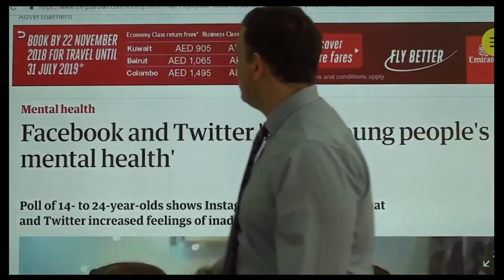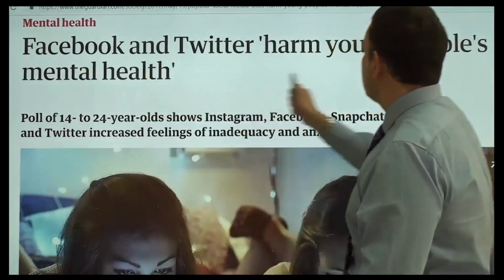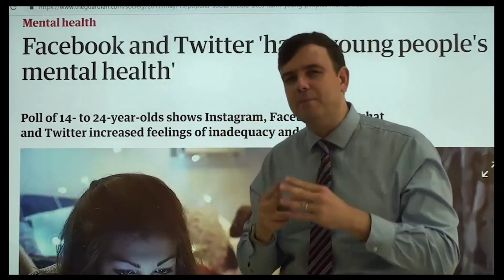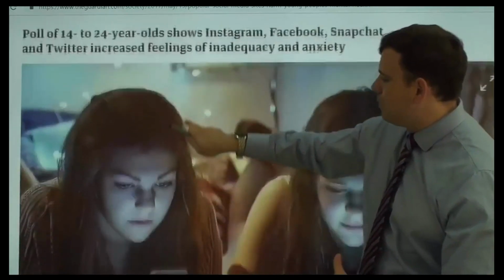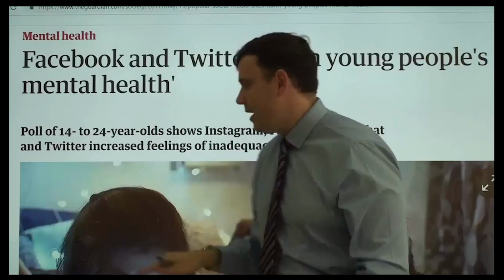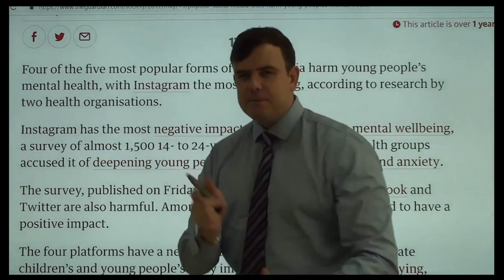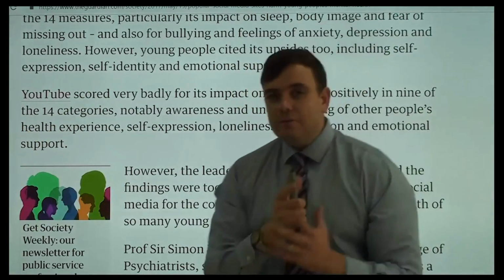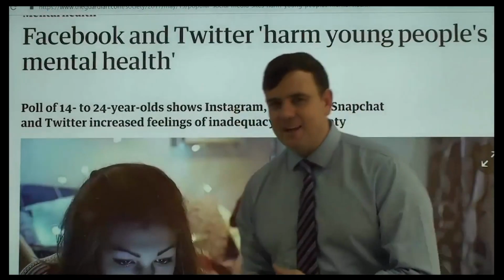Reading Strategies to improve your reading comprehension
Skimming and Scanning some awesome tips and advice